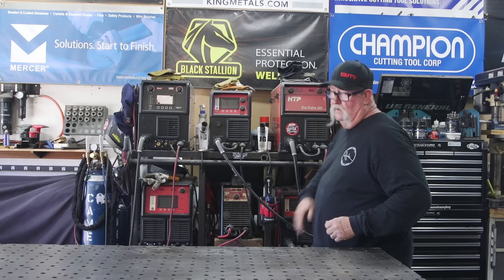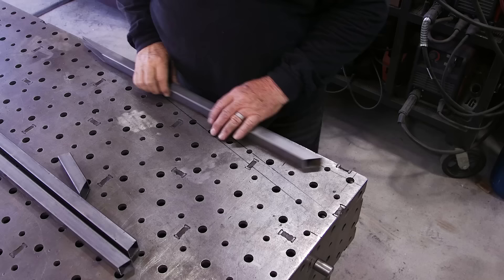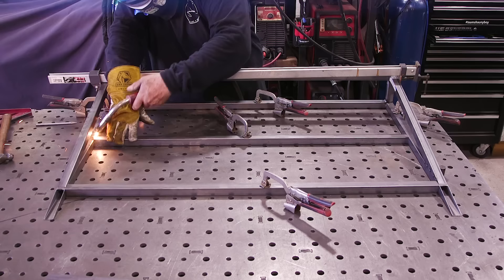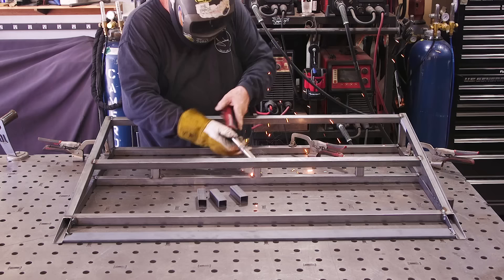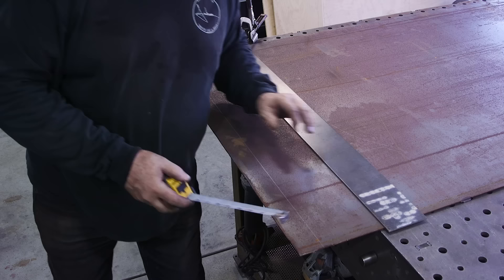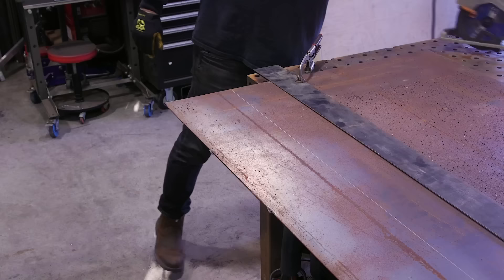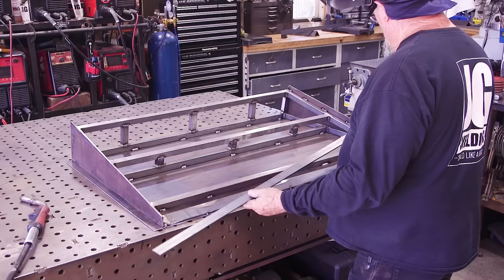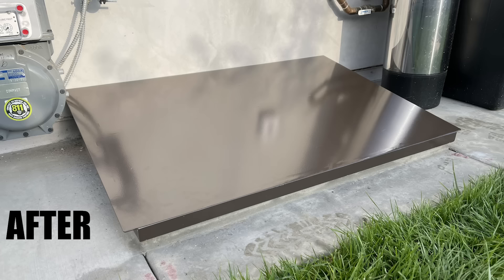Metal Outdoor Access Hole Panel Cover | JIMBO'S GARAGE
I had a client who wanted a nice outdoor access hole panel cover for his house. This wasn't a difficult build by any means but was a nice change of pace. I think the end result was a nice improvement to the outside of the house.